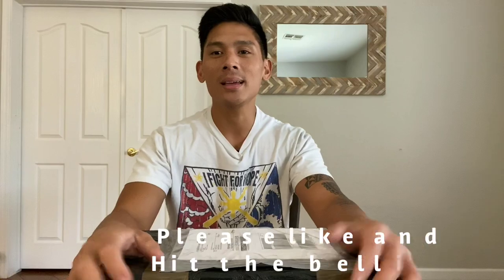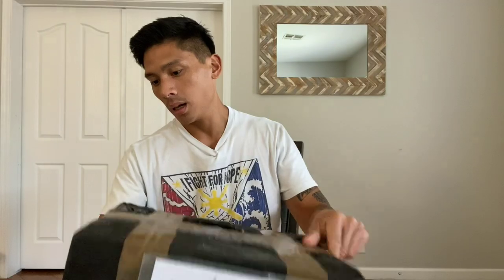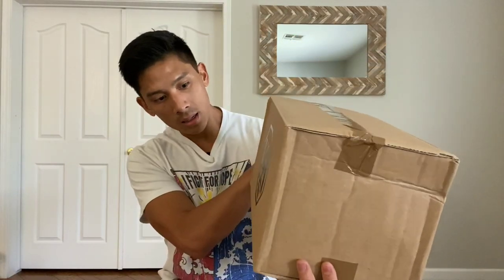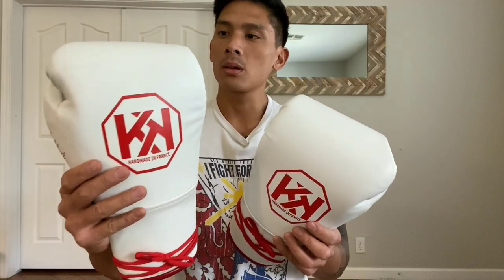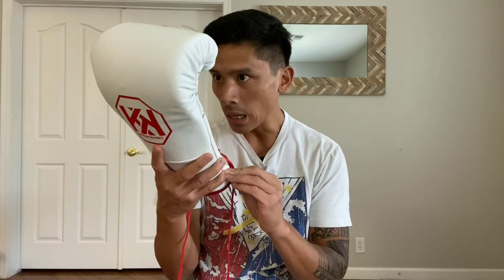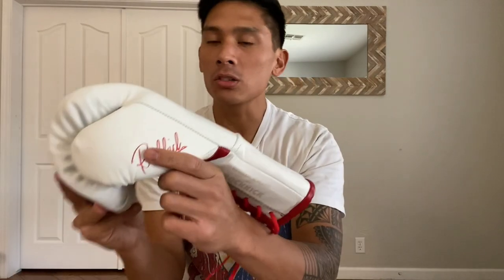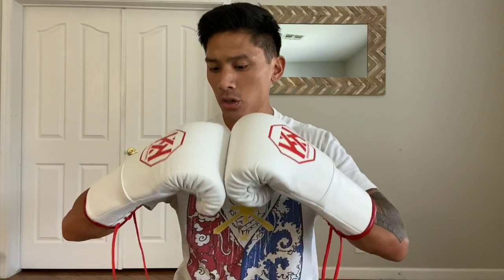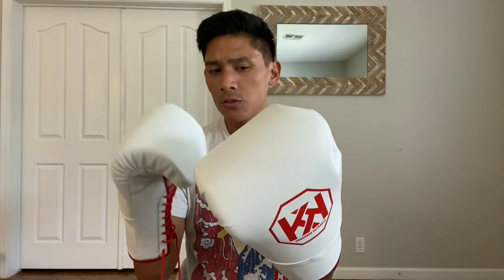Rockkick Boxing Gloves- UNBOXING AND FIRST LOOK OF GLOVES MADE IN FRANCE!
You can find these Rockkick Gloves @

9 1/4 " Wide from side of index finger to side of pinky finger
8" Tall from bottom of palm to top of middle finger
11" Closed Fist Circumference